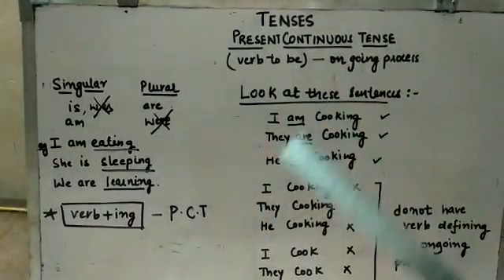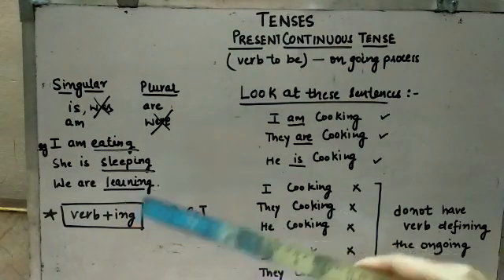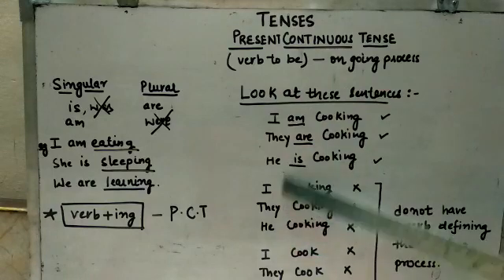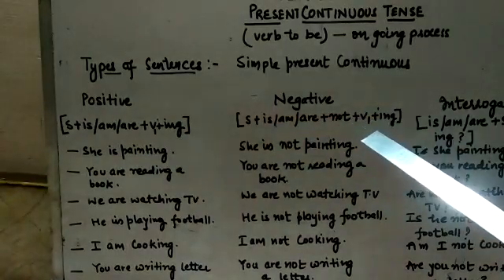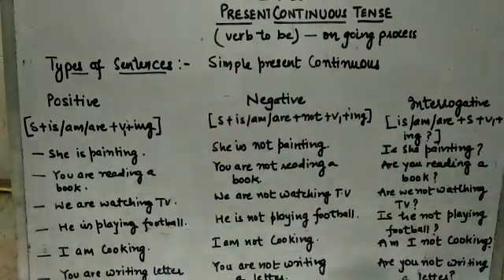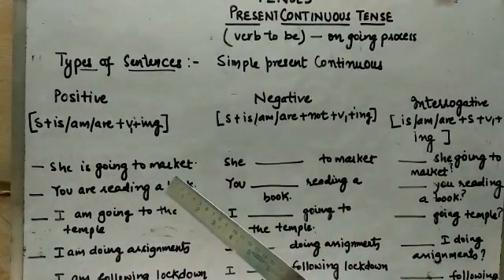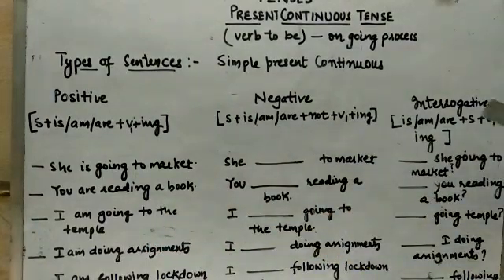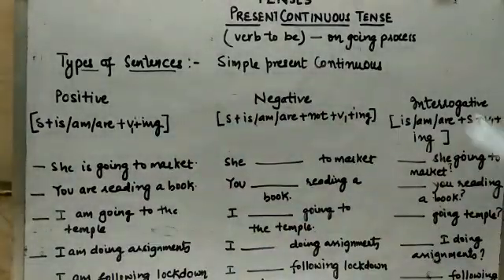5 PRESENT CONTINUOUS TENSE MS ARCHNA